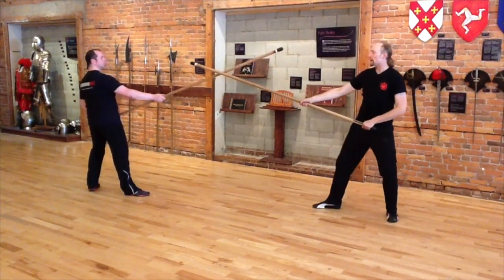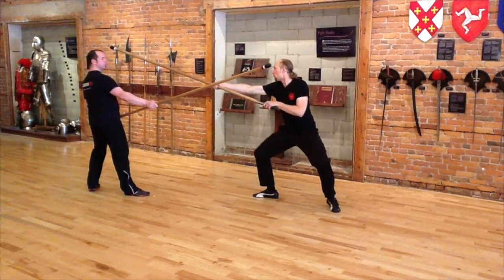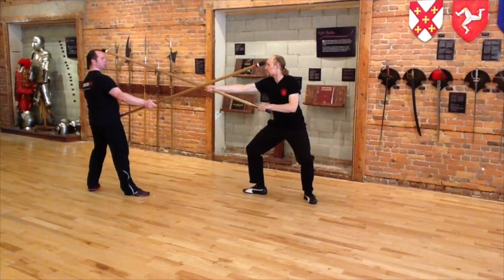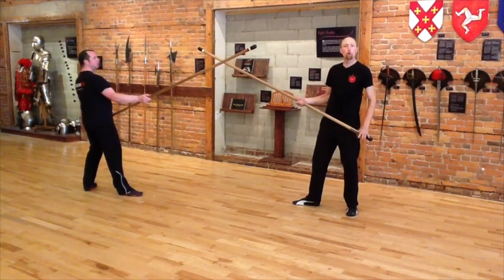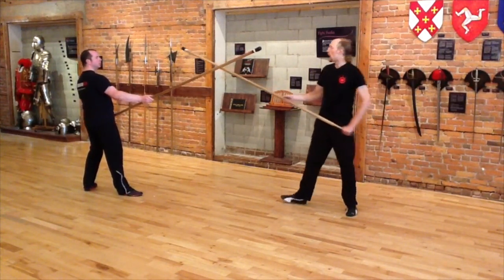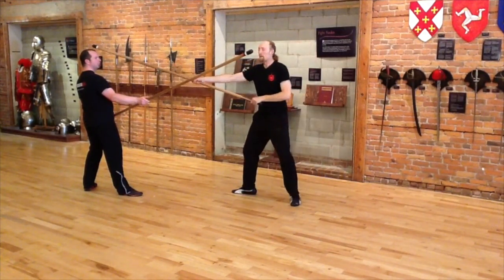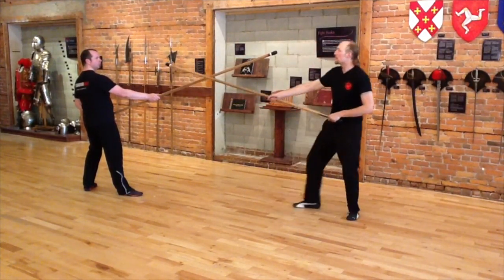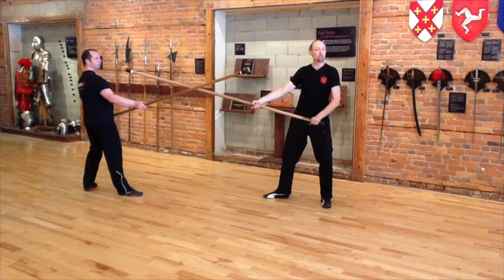Blows with the English Longstaff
Maestro Devon Boorman demonstrates Attacks with the English Longstaff.
One of the subjects to be taught at the 2023 Spear-Staff-Cane/Walking Stick symposium.

Our seminar plan is to have a few two-instructor Zoom seminars online, beginning early in 2023. If these generate enough interest, then we will hold a series of in-person joint seminars with several instructors together later in the year.

Symposium Instructors Include:
Marc Denny (Dog Brothers Martial Arts)
Bill McGrath (Pekiti-Tirsia International)
Badger Jones (Kung Fu and Siling Labuyo Arnis)
John Borter (Irish Stick Fighting)
Devon Boorman (HEMA)